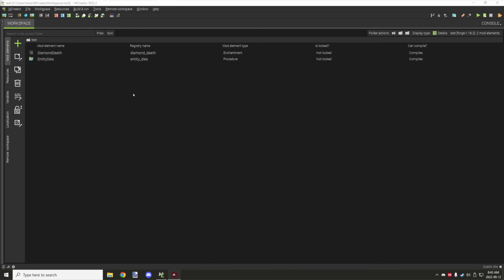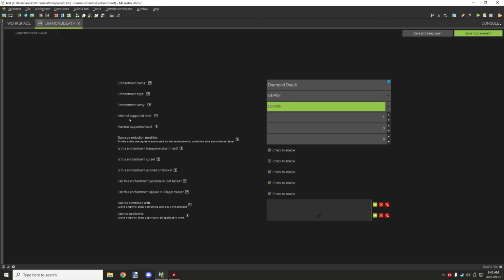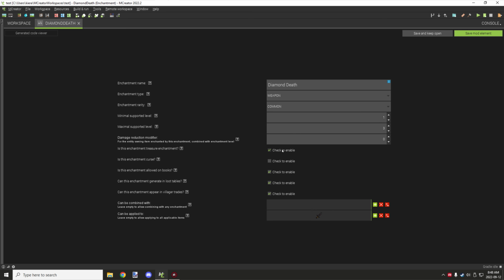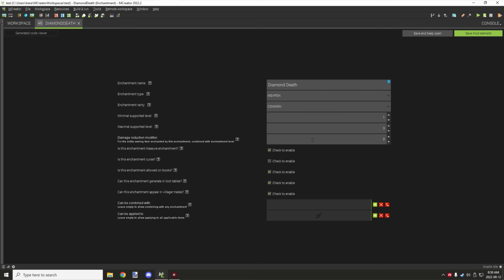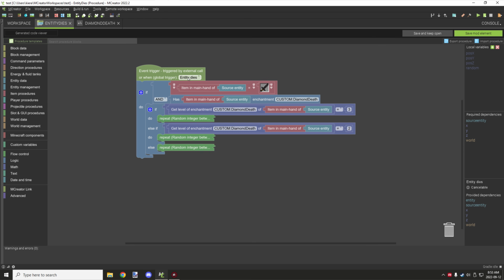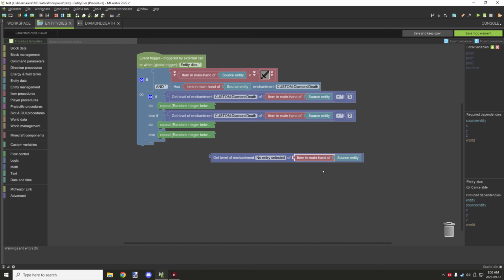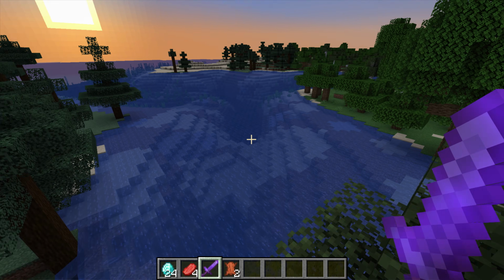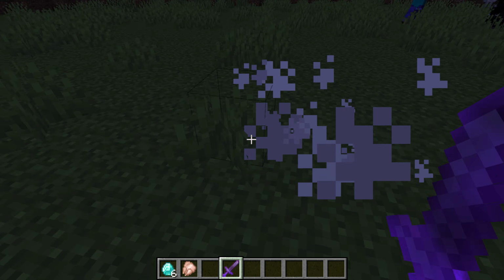MCREATOR: How to make enchantments | 2022.2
Welcome back to another MCreator tutorial!
Today I will cover how to make custom enchantments with MCreator.

► PROJECT FILES
The procedure can be found here for the random item drop from the tutorial.

► CHAPTERS
0:00 - Intro
0:10 - Element Settings
9:38 - Procedure Blocks
14:37 - In-game Example
18:35 - Watch Next

► SERIES
In this series, I create community suggestions from scratch using the MCreator program and then make tutorials on how to set up the project for your own mods. Some projects are more complex than others but I aim to make them easy for everyone to follow. These videos are also a collaboration with Pylo the development company that makes MCreator.

► OFFICIAL LINKS
Official NorthWestTrees Gaming website!

MCToolkit Discord Server
Ask Questions, Have Discussions, Share Ideas and Assets, Collaborate on Minecraft and MCreator-related projects, and more.